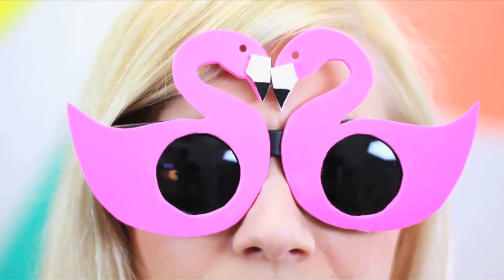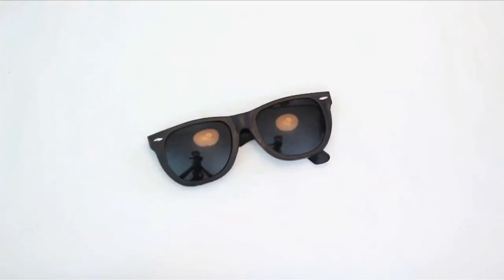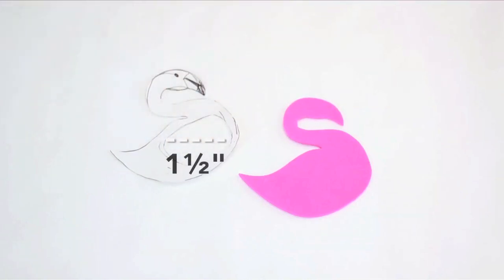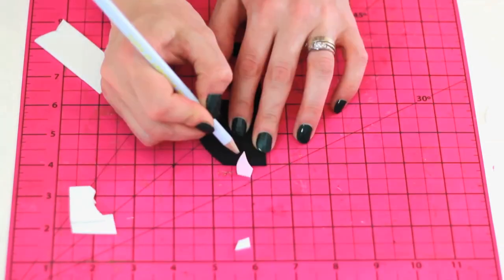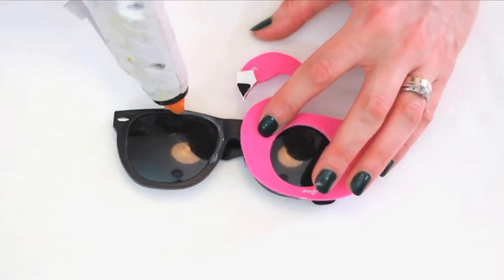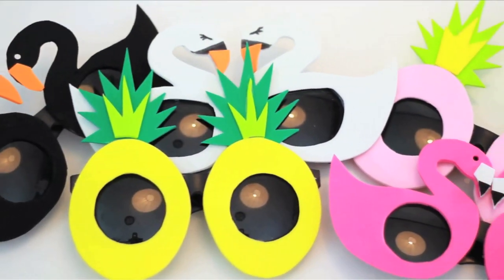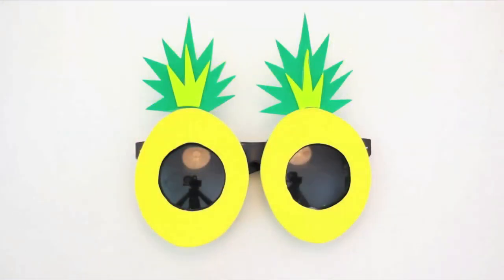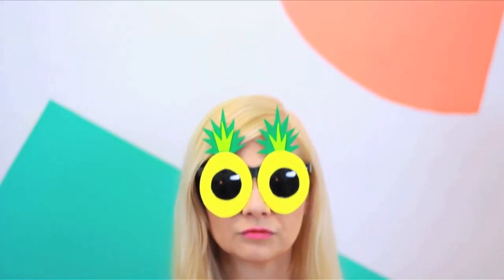DIY Pool Float Sunglasses - HGTV Handmade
When you go to the pool or beach this summer you are going to need super cute sunglasses that look adorable in photos, are waterproof, and actually float! Today Meg shows you how to make these fun and easy DIY Pool Float Sunglasses in flamingo, swan, or pineapple shapes. Which design is your favorite?